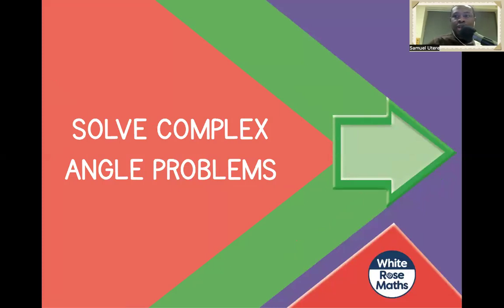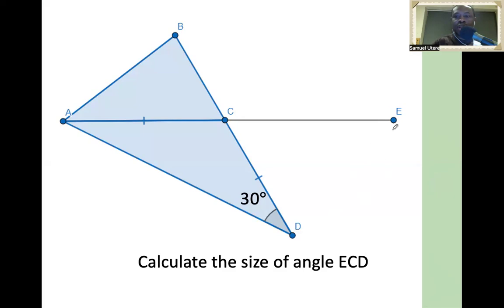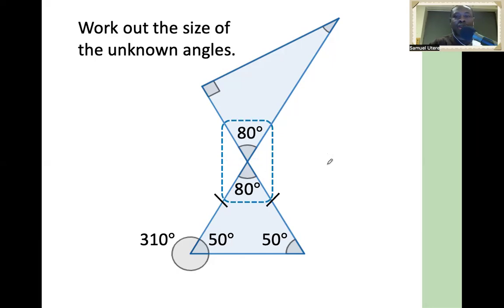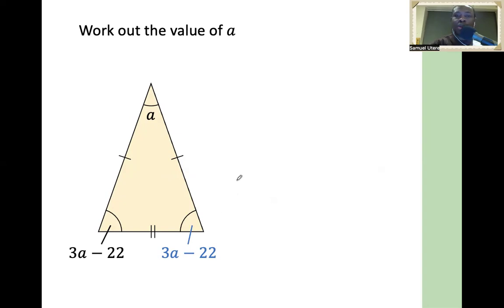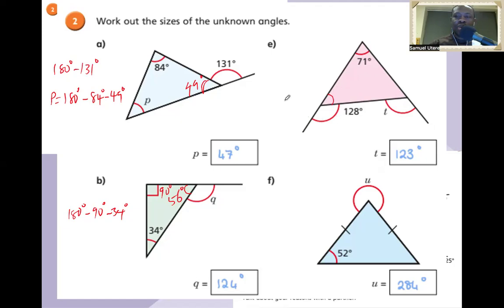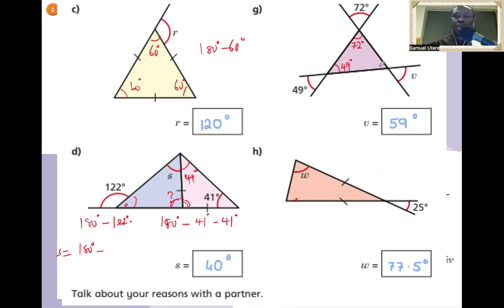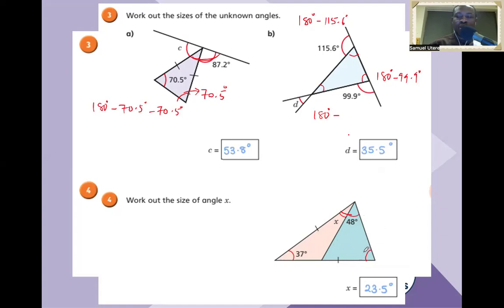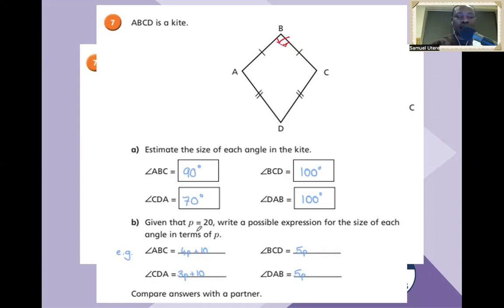Find the Missing Angles in Complex Shapes Fast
Developing Geometric Reasoning! This **educational video** guides you through solving **geometry** problems by understanding the **properties** of different shapes. We'll cover step-by-step **solution** and interactive **problems** to help you with finding missing **angle** in **triangles and complex shapes** and improving your overall **math** skills.